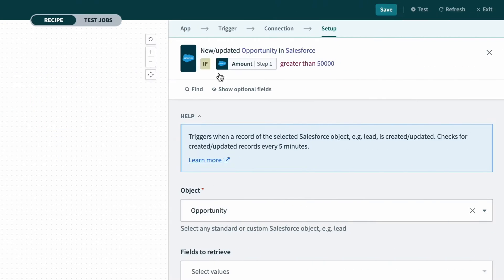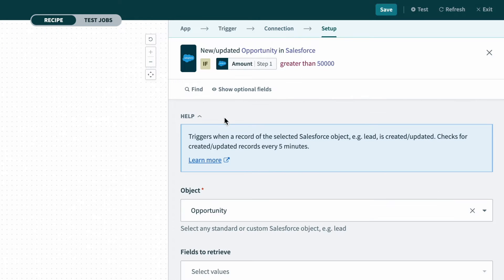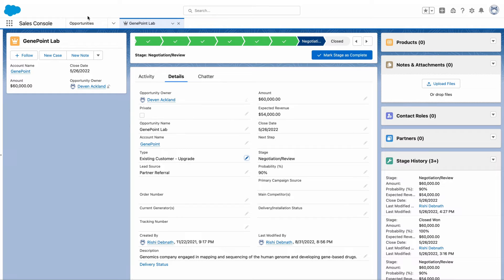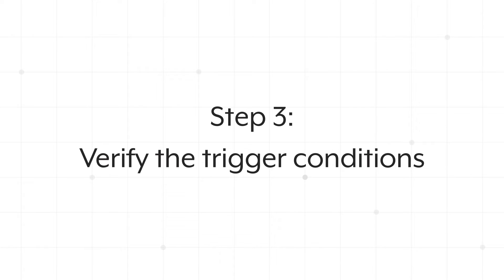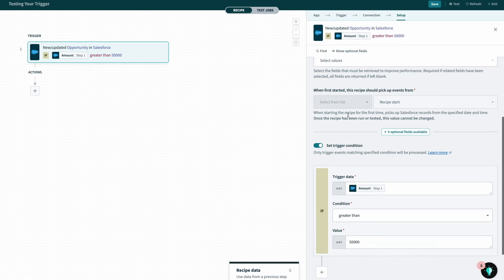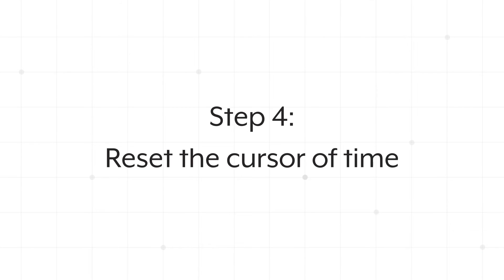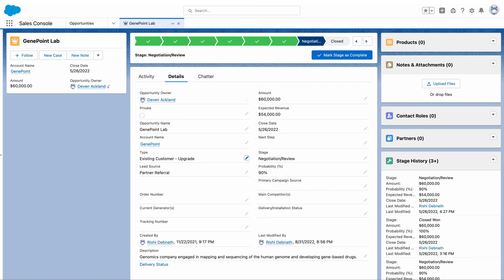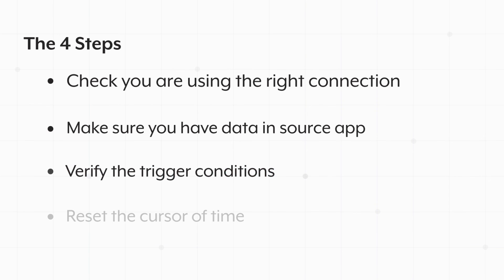How to Set Up Triggers Correctly l Troubleshoot with Workato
In this video, Rishi walks you through the four steps to troubleshoot when your trigger is not pulling any data to kick off your recipe.

Time Stamps:
0:07 – #1 Check that you are using the right connection
0:27 – #2 Make sure you have data in the source app
0:046 – #3 Verify the trigger conditions
1:17 – #4 Reset the cursor of time
1:41 – Overview of the four steps

🔗 Best Practices for Recipe Design